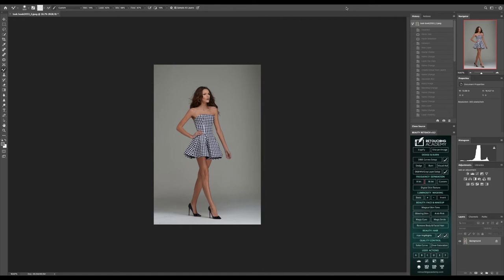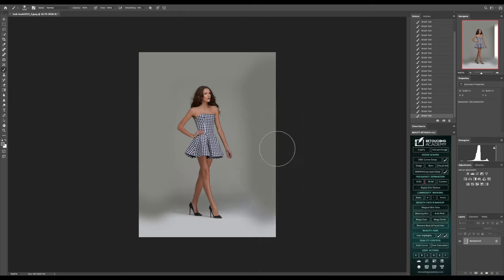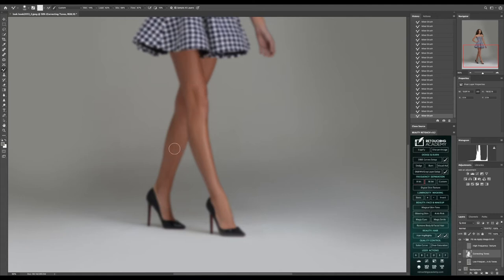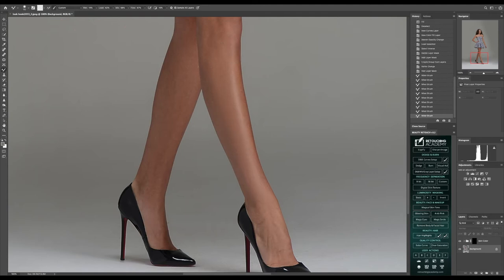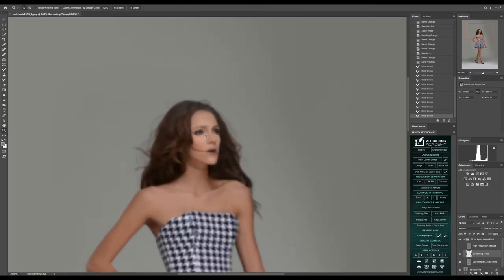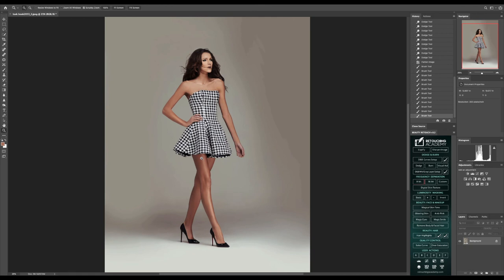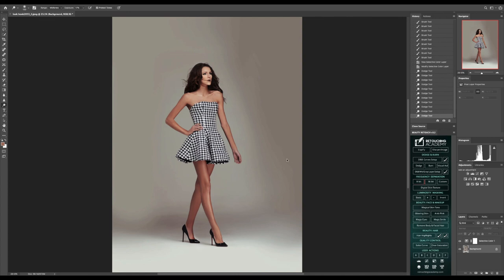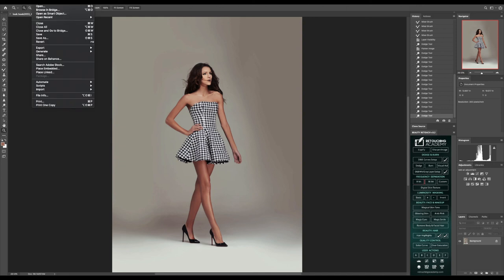Vogue style Fashion Ad Campaign Retouching using photoshop ( Retouching Academy )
Photography lighting diagram Book: